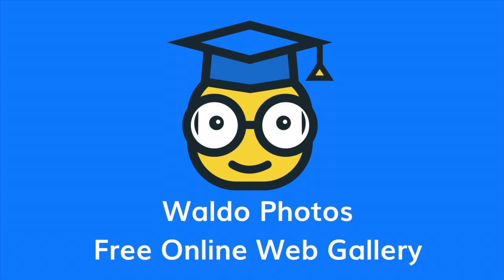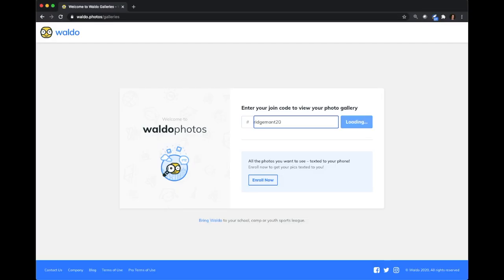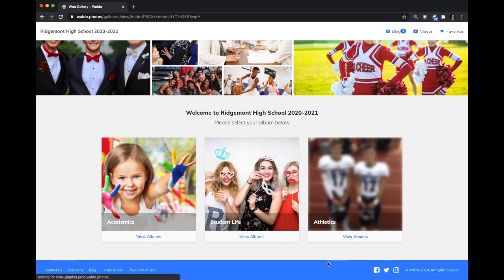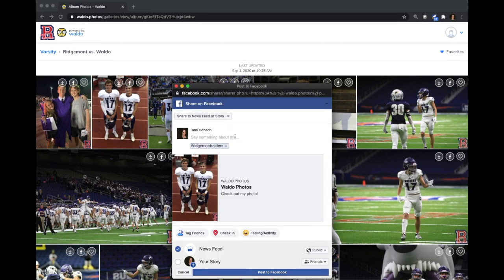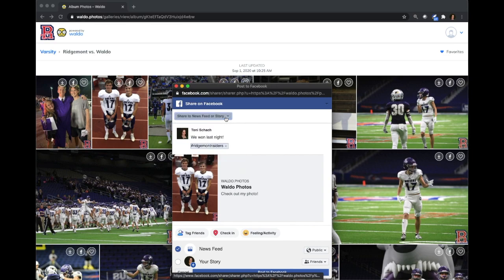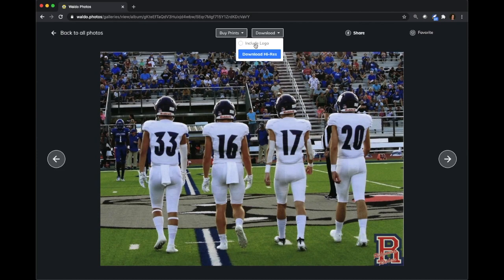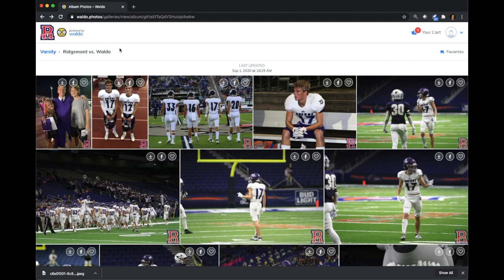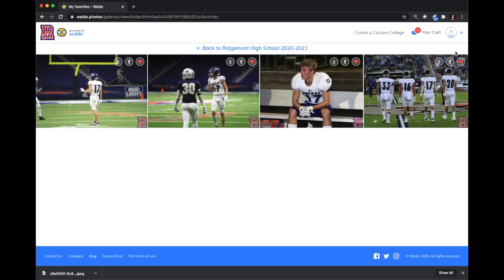Waldo Photos School Free Web Gallery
This video shows the web gallery features most commonly used by school parents.